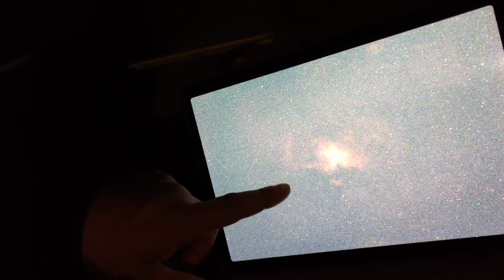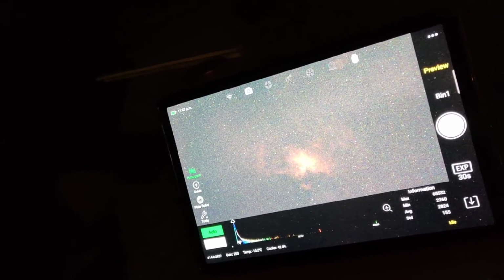Astrophotography Target Tips #7: The Eagle Nebula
In this video I'll explain everything you need to know to capture a classic target, the Eagle Nebula featuring the Pillars of Creation! A target for any skill level. I'll feature a star reduced picture, a starless version and a super cropped picture of those amazing pillars!